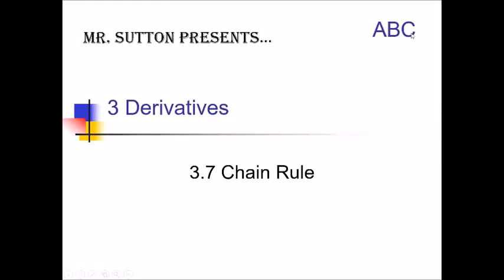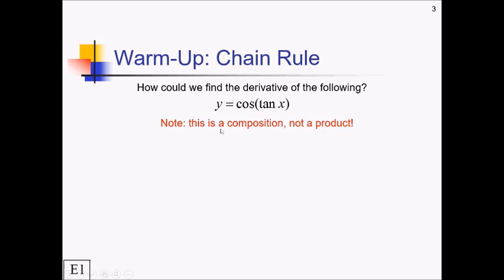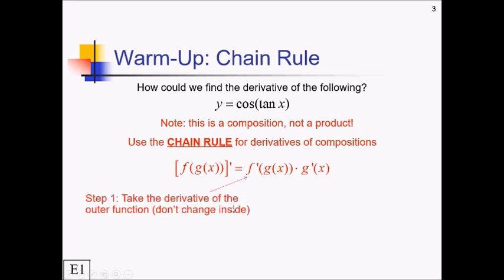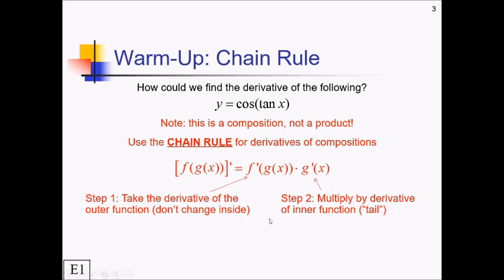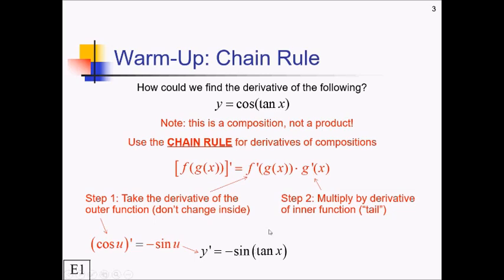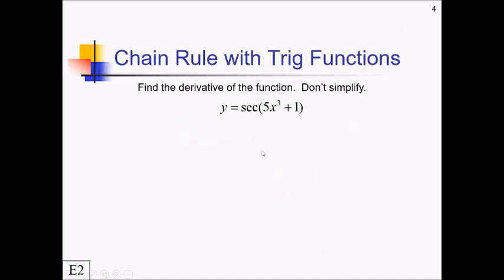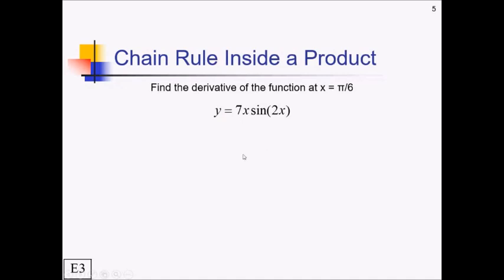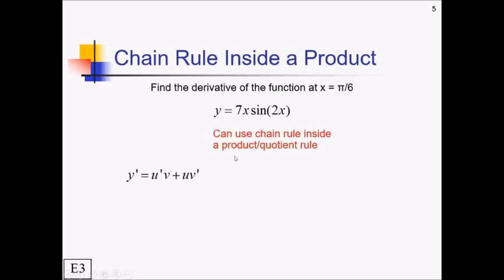Chain Rule: Lesson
Lesson showing how to find derivatives of compositions of functions using the Chain Rule.

Go here for a PDF and handout to go along with this video